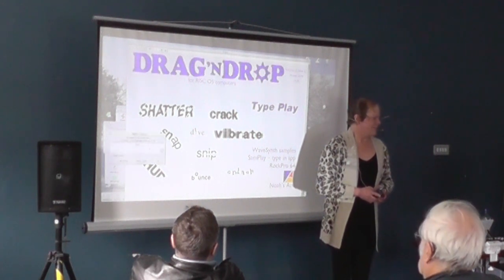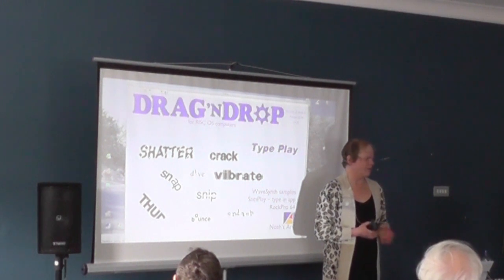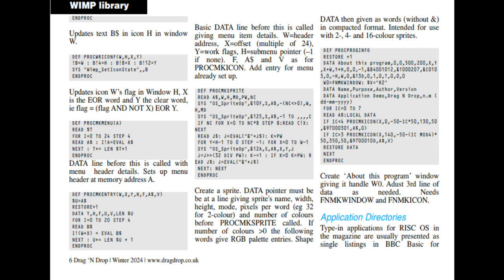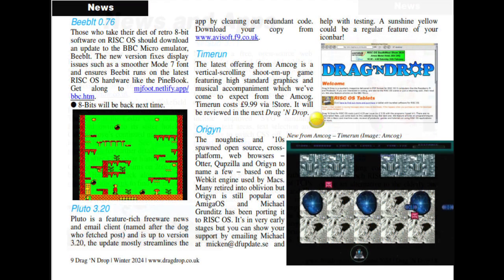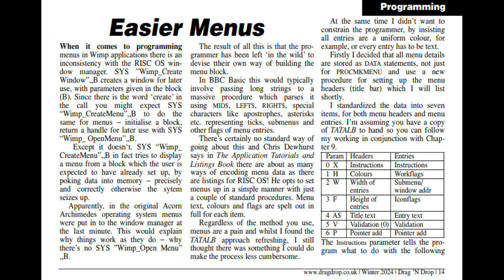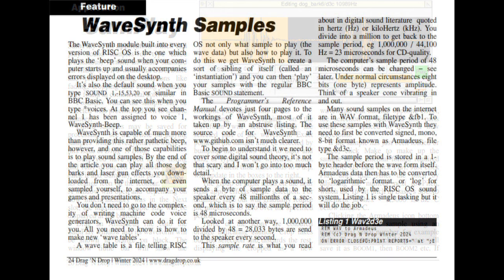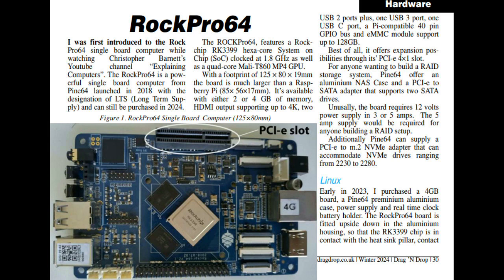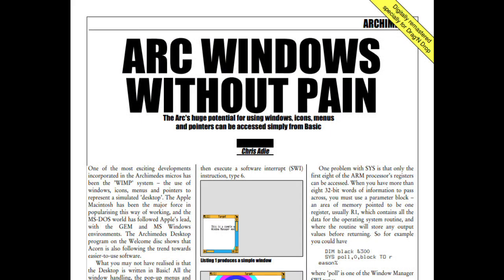RISC OS Southwest Show 2024: Christopher Dewhurst, Drag 'n Drop magazine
Chris Dewhurst's talk at the 2024 RISC OS Southwest Show, 24th February, held at the Arnos Manor Hotel in Bristol.